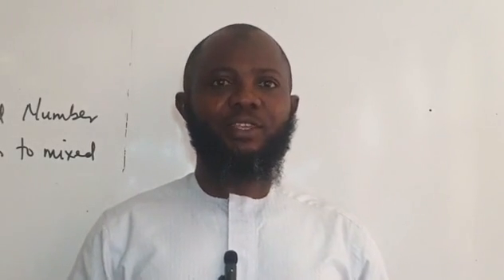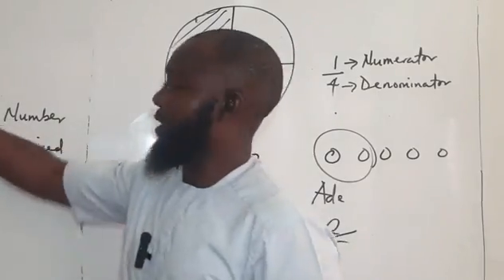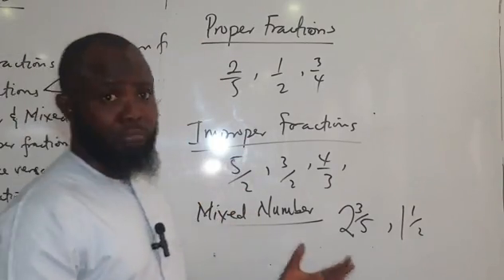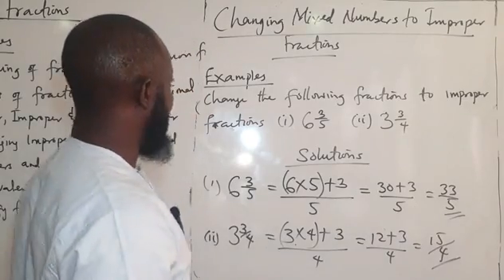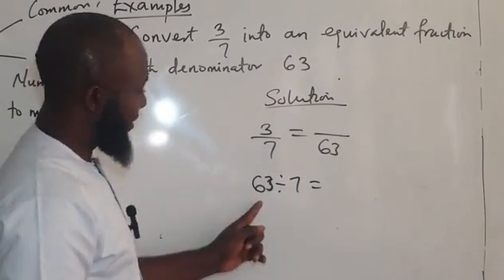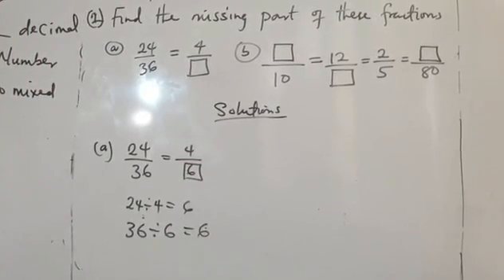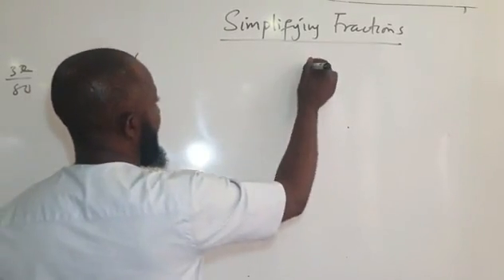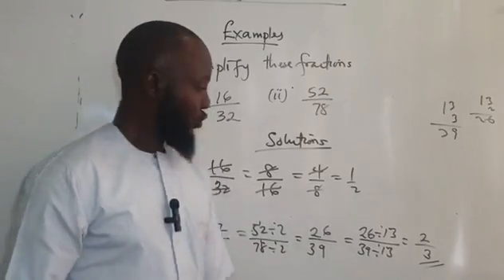Fractions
1. the meaning of fractions

2. types of fractions

3. proper and improper fractions and mixed numbers

4. changing improper fractions to mixed numbers and vice versa.

5. equivalent fractions

6. simplifying fractions.